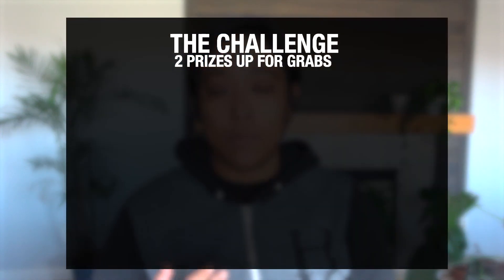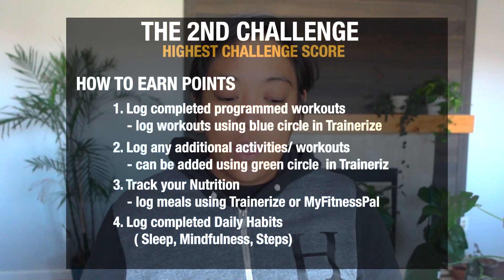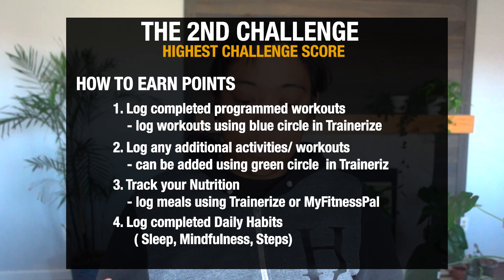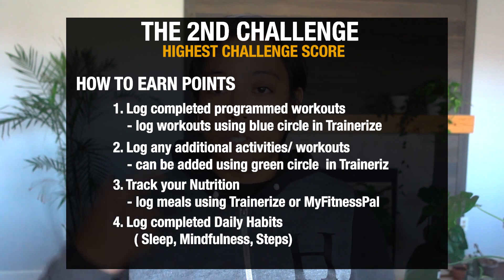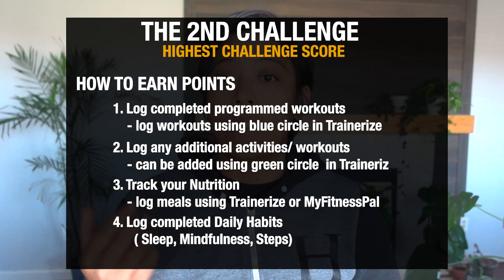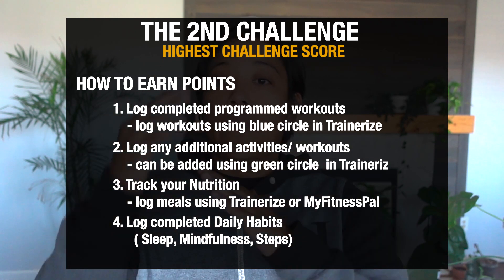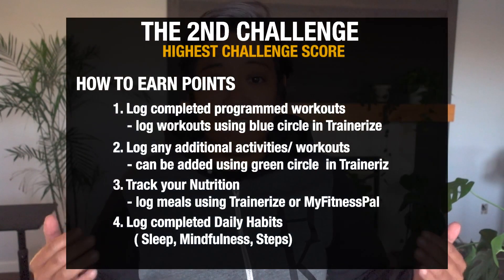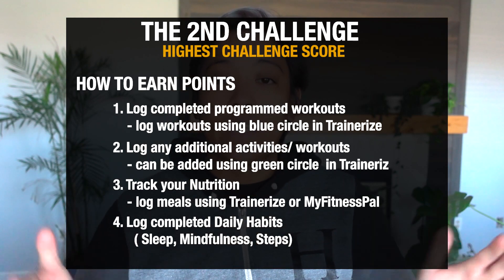2024 Challenge Overview